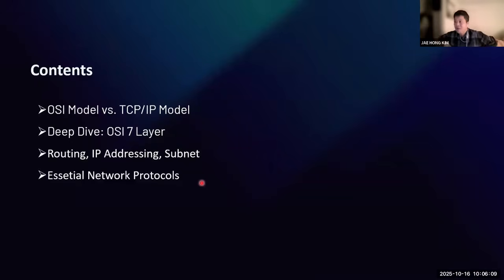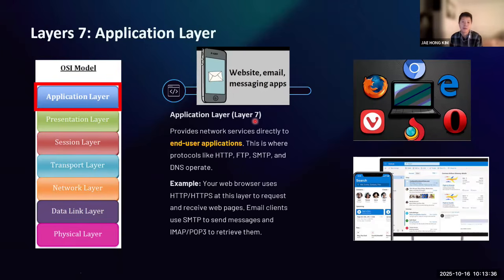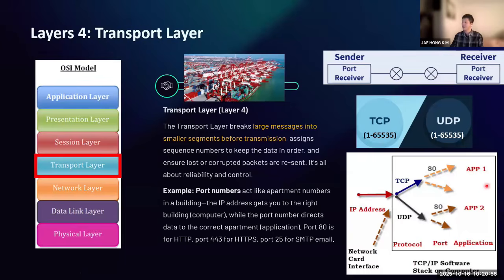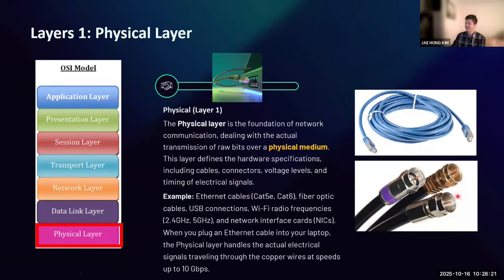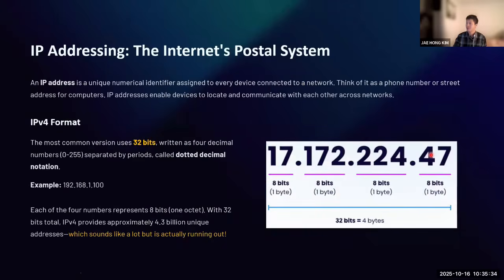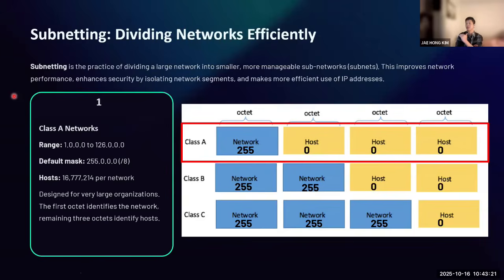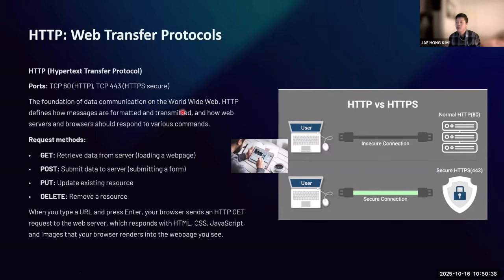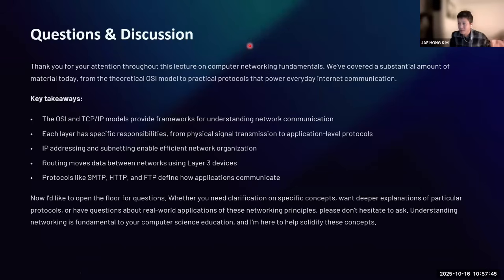OSI & TCP/IP Models by Jae Hong K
Discover the foundation of modern networking in this quick video on the OSI and TCP/IP models. Learn how these models guide communication between devices across networks.